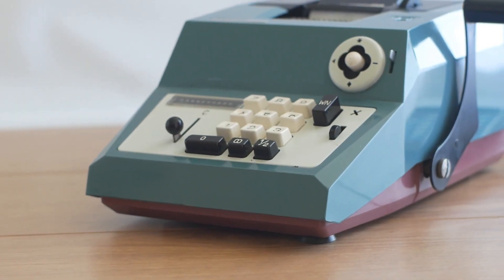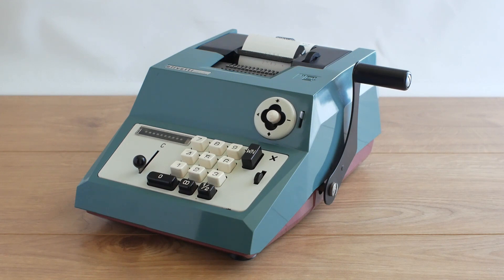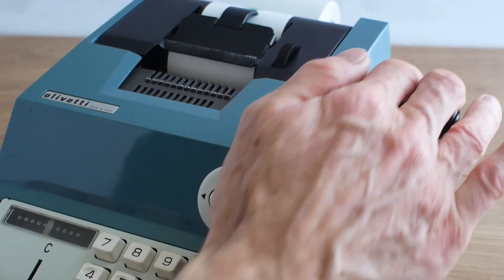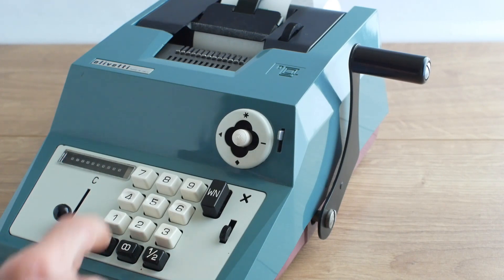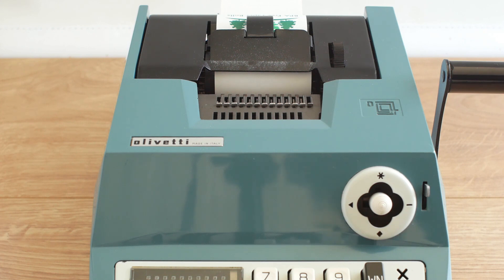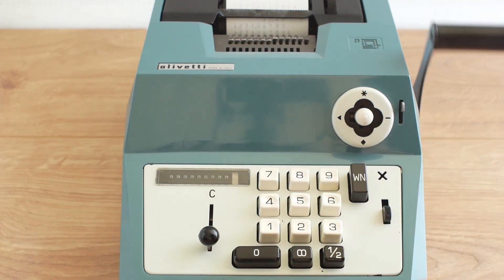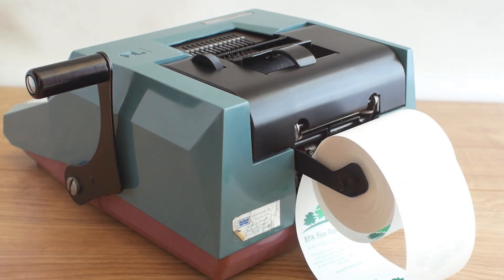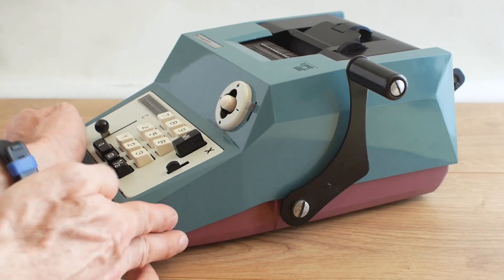Retro Tech - Olivetti Prima 20 Adding Machine - Part 2, Demonstration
In this Retro Tech / Vintage Tech video we're taking a look at a 1971 Olivetti Prima 20 mechanical adding machine.

This video is part two of two.  In part one we restored the machine, fixing several seized mechanical components and replacing the dry and mouldy ribbon.  In this video we'll demonstrate how to use the machine and take a look at it's features.

If you've enjoyed this video and/or it's helped you with your Olivetti, and you feel so inclined as to leave a donation, you can leave a PayPal donation by following the PayPal.me